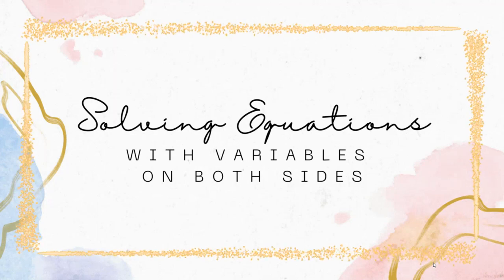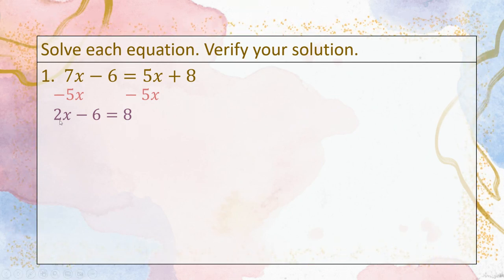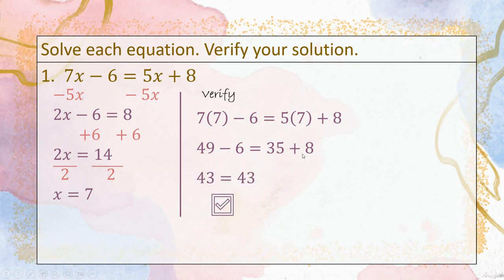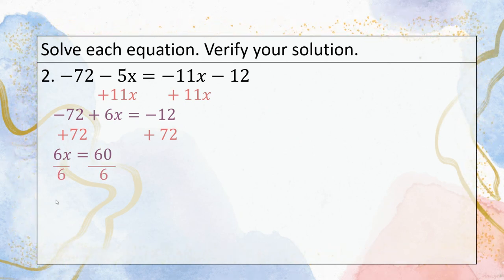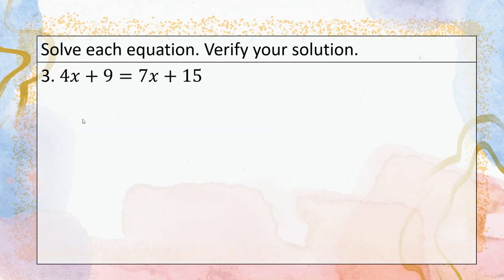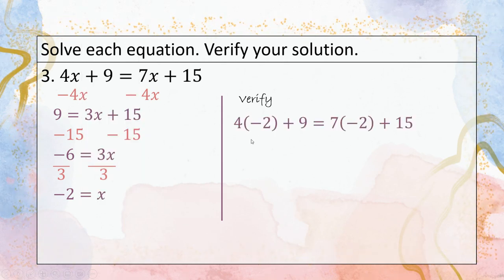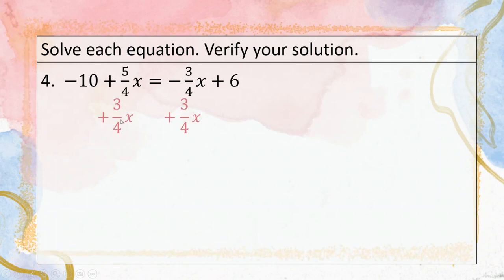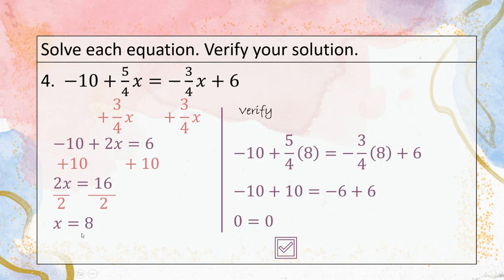Solving Equations with Variables on Both Sides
How to solve equations with variables on both sides of the equal sign.